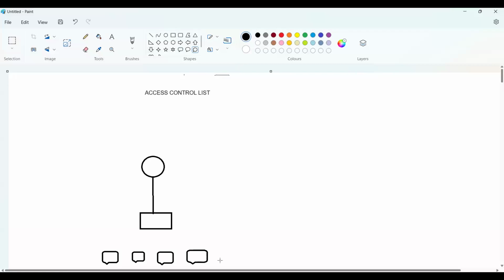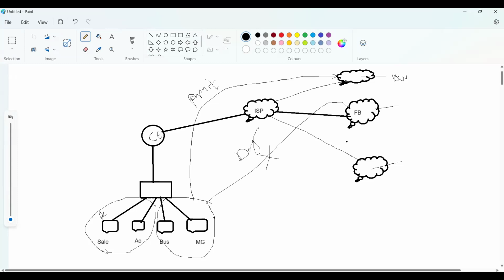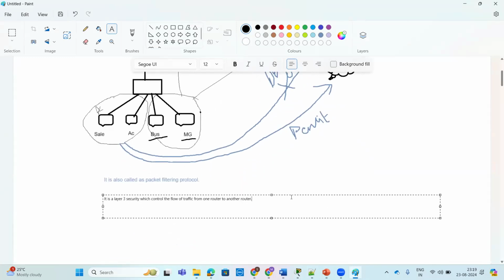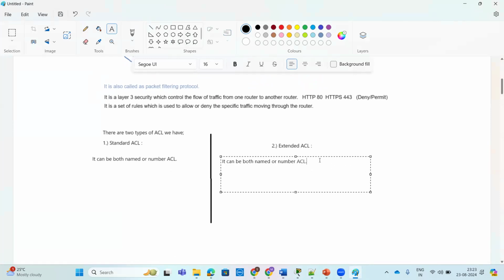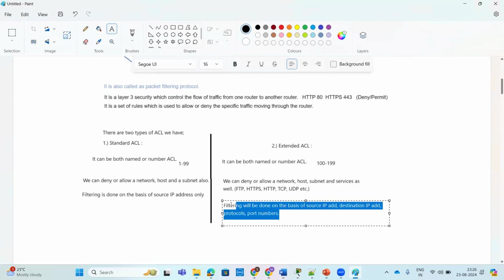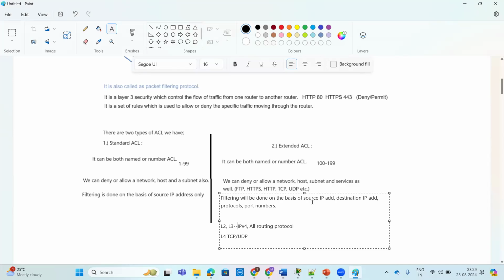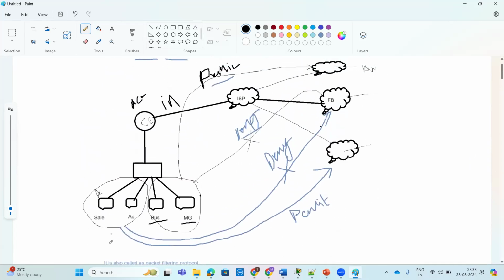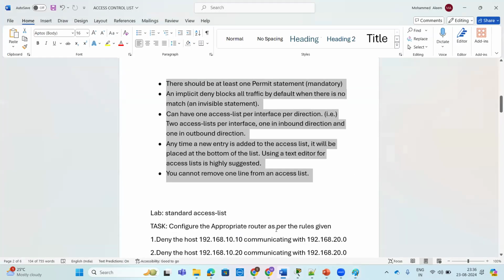How ACL Work | Types of ACL | How to Deny or permit the traffic with Help of Access Control List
What is ACL, Access Control List Uses, How to Deny or permit the traffic with Help of ACL
How ACL Work, How to Deny or permit the traffic with Help of Access Control List

Standard ACL Lab, How to Deny or permit the traffic with Help of Standard Access List
Creation of Extended Access List, configuration Extended ACL, Deny or permit traffic in ACL
Extended ACL Lab in cisco packet tracer, How to deny the HTTP traffic and Ping traffic for single host

How to Deny or permit the traffic with Help of Access Control List, what are benefits of ACL, What is Standard Access List, What is a Extended Access List, what is Packet Filtering Firewall, what is The access-list number range, We can allow or deny a Network, Host, Subnet and Service like HTTP, DNS etc traffic with thr help of ACL, what is Wild Card Mask, what is named mode ACL.

ACL is a set of rules which will allow(permit) or deny the specific traffic moving through the router.
It is a Layer 3 security which controls the flow of traffic from one router to another.
Named access lists are just another way to create standard and extended access lists